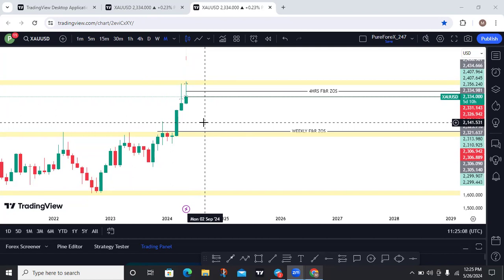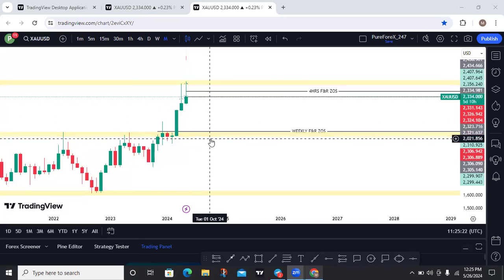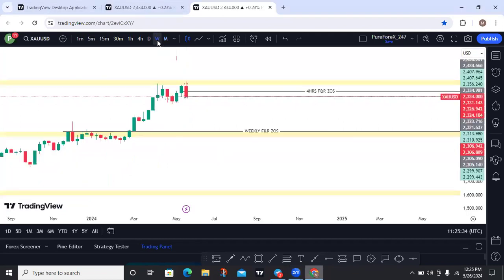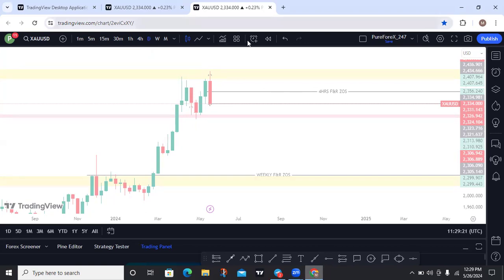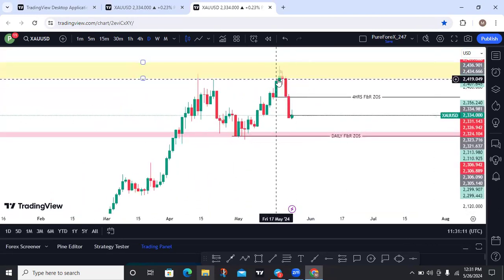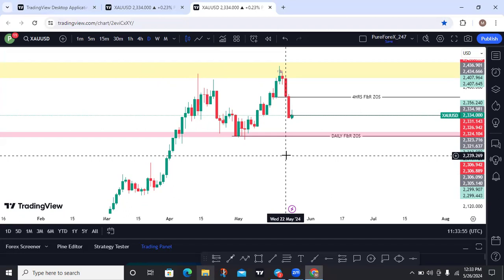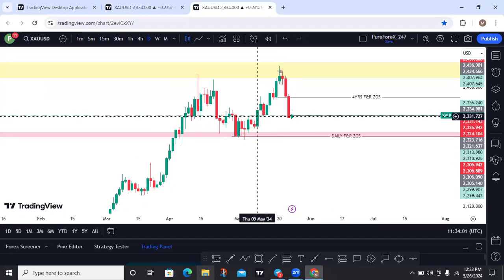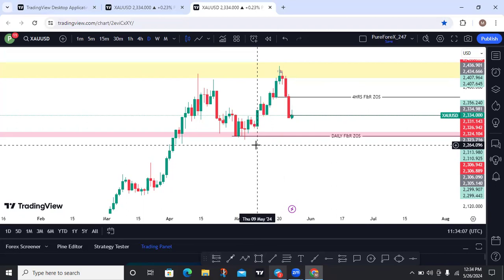XAUUSD (GOLD) outlook for the week.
Gold Weekly outlook using zone of sensitivity plus F5.